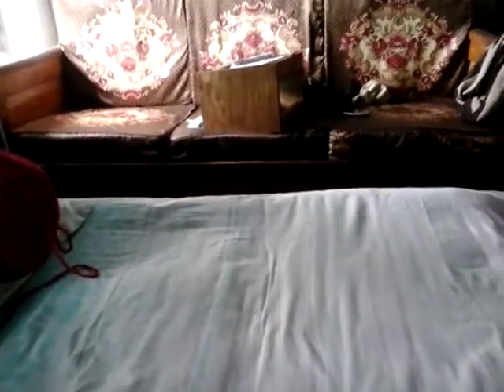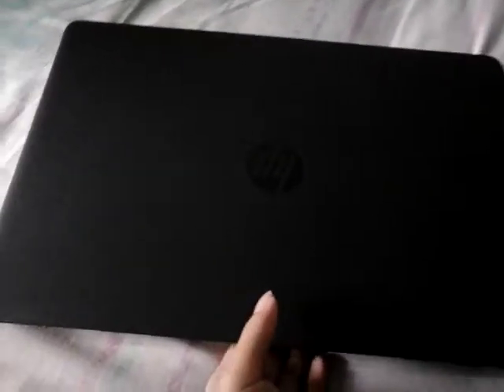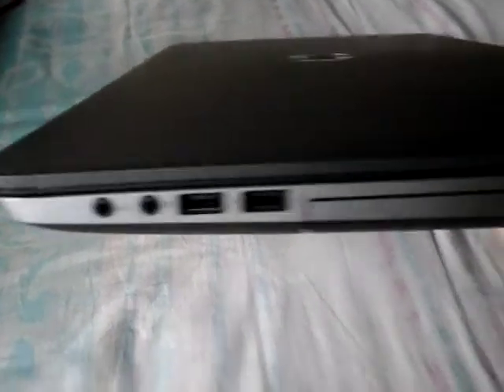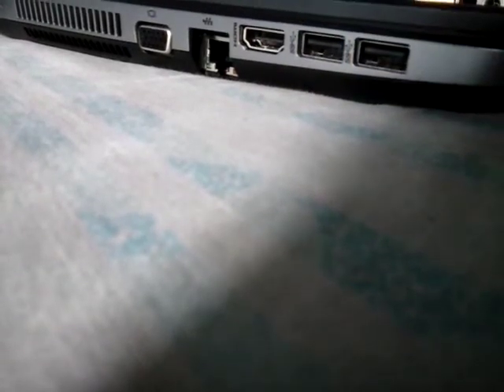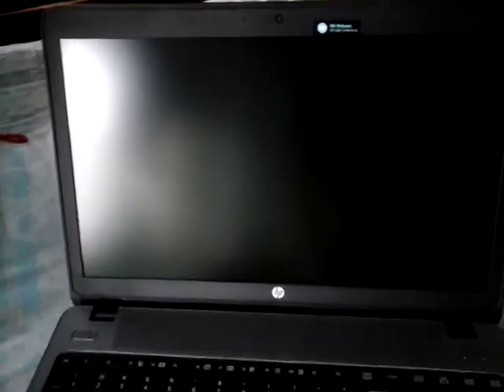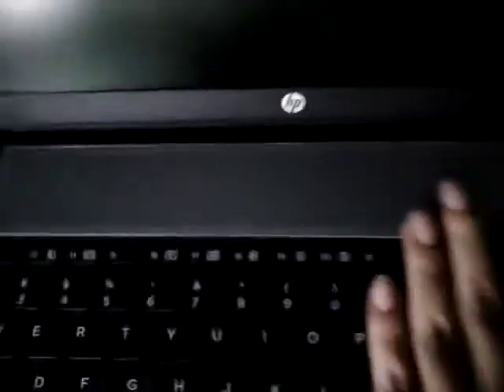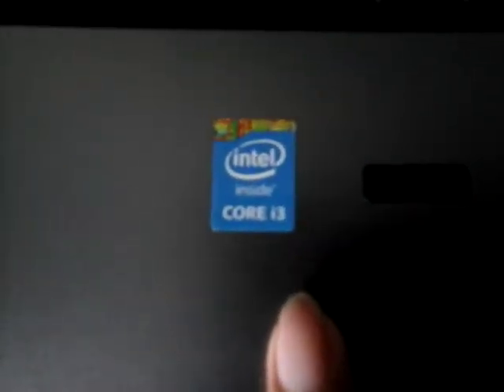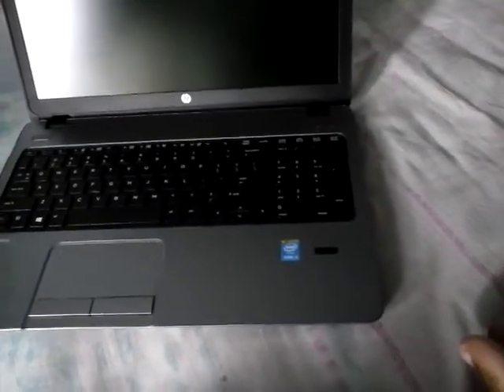HP Probook 450 core i3 with 500GB storage...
This channel will try to provide information on different things like Tech, Reality, Special interview, Text education related class etc. My aim is not to earn money from this but only try to convey some information that can help in different aspect of life.